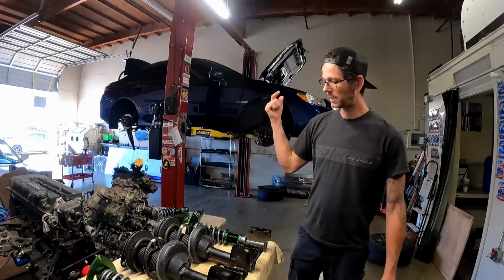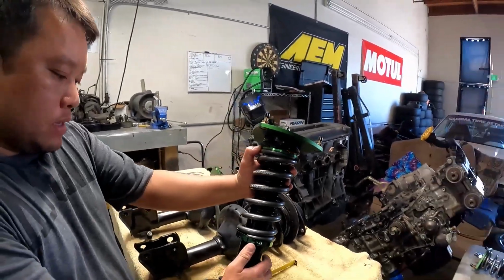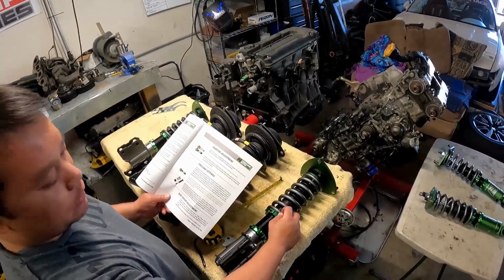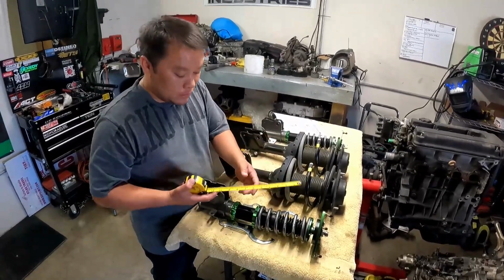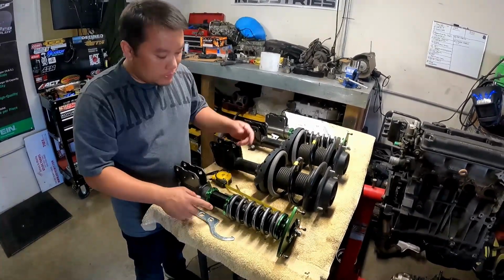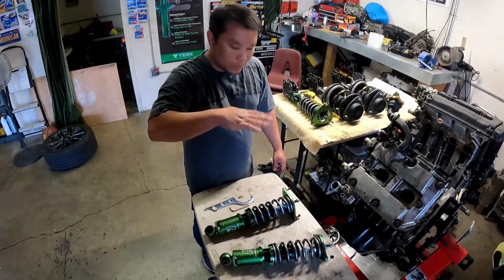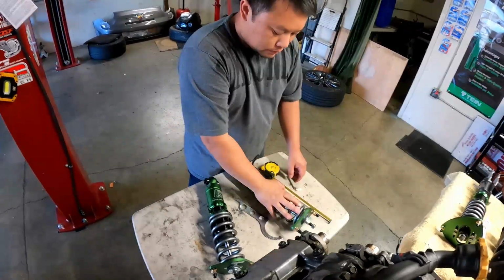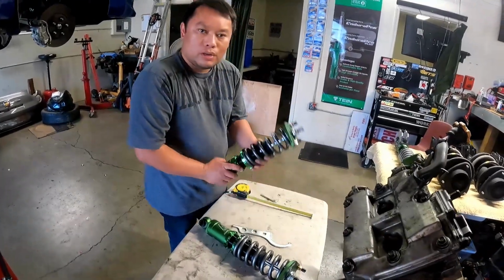2020 WRX Coilover Suspension - Pre-setting Pre-Load and Ride Height with ForuneAuto Fortune 500's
Took the opportunity to record some tips and tricks to get the most out of your coil-overs before installing them.

Fortune Auto - Fortune 500 v.8 Coil-overs for 2020 Subaru WRX.

Tips credit to Karlo @ Horsepower Industries
-*Horsepower Industries - Located in Fairfield CA , Just North of San Francisco - Serving the whole Bay Area and more.